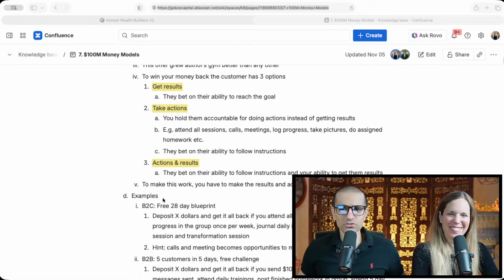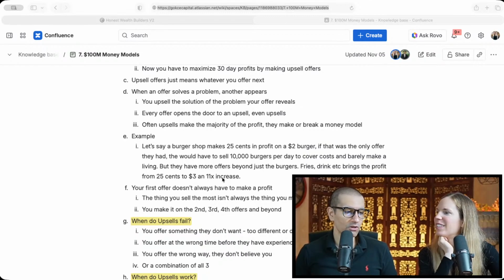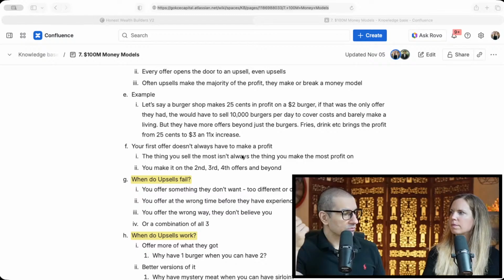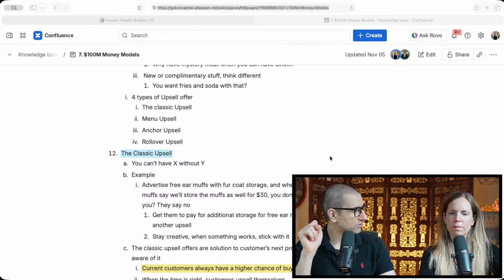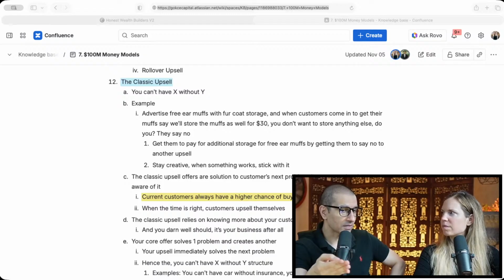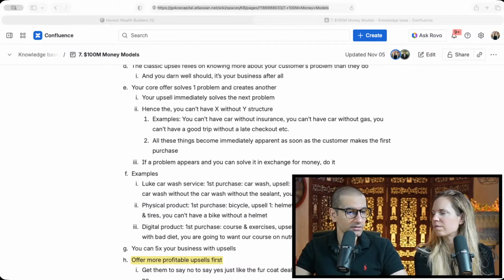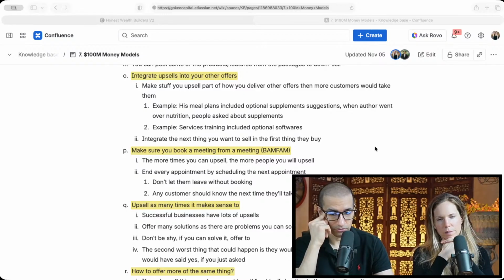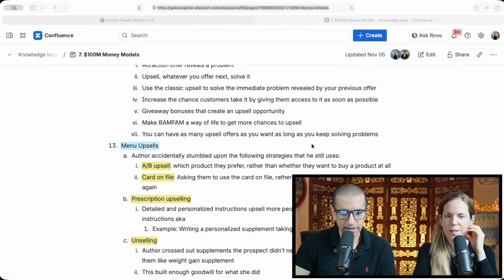Money Models in Land Investing (Part 8, Classic Upsell)